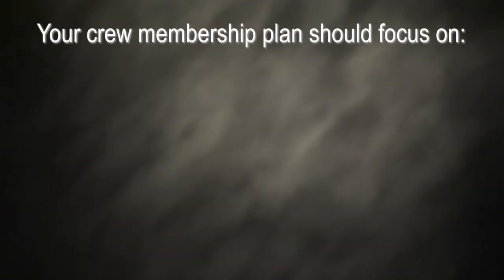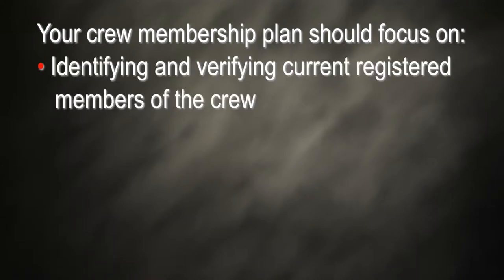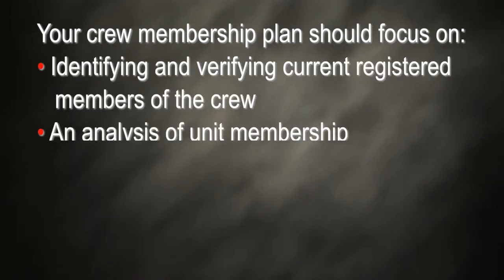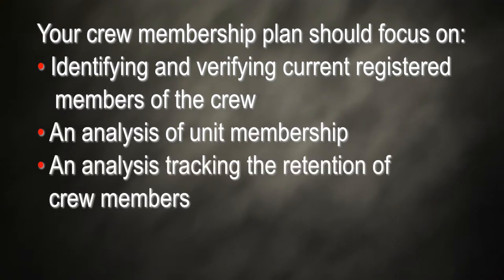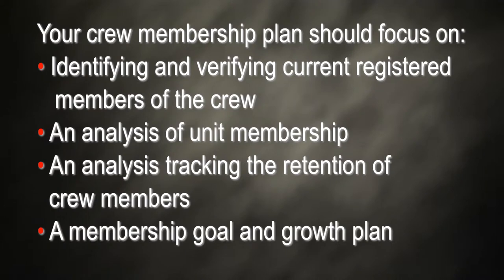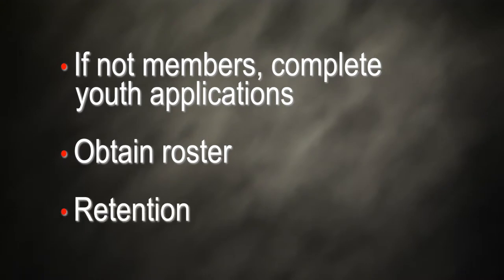Venturing Recruitment Plan